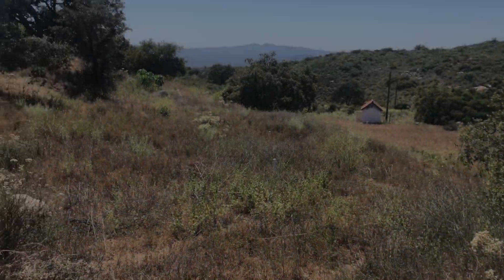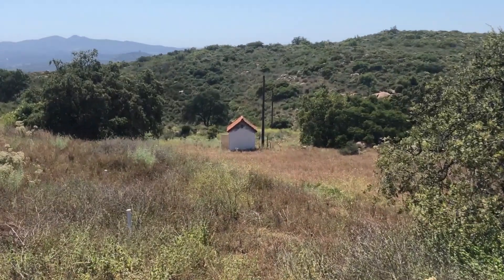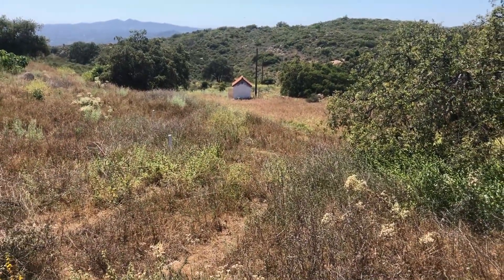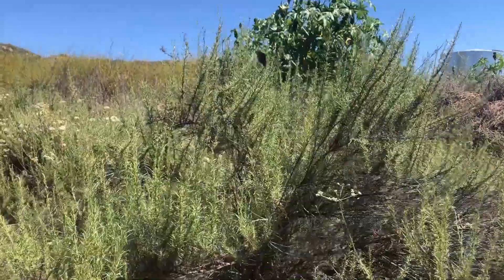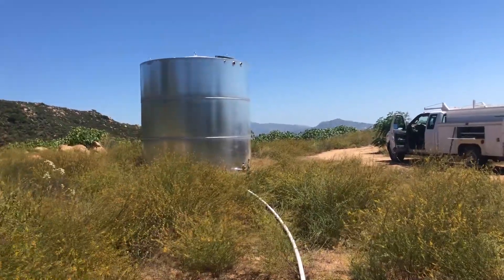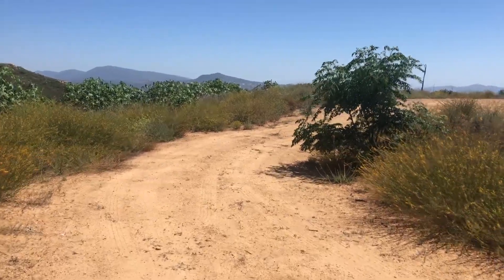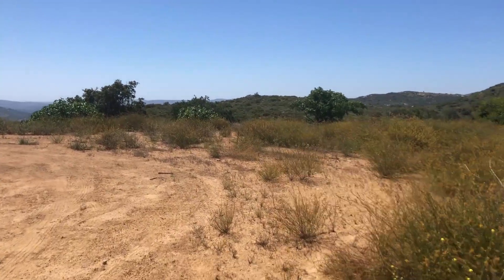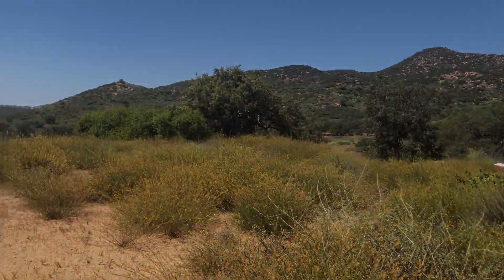New Escondido Custom Home | Freeman's Construction Inc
We are in Escondido at a job site for a new custom home that we will be building. Here are the latest details on what is going on with the project currently and what will be coming ahead!

You can follow the link to download the FULL Custom Home Building Cost Guide!

Freeman’s Construction Inc. has been building custom homes, accessory dwelling units, and completing whole house remodeling projects in San Diego County for over 39 years.